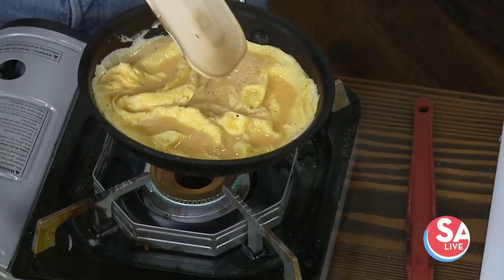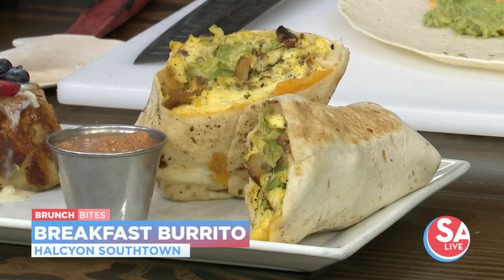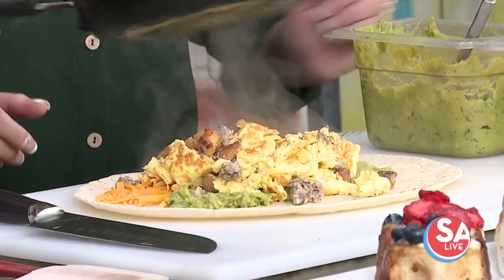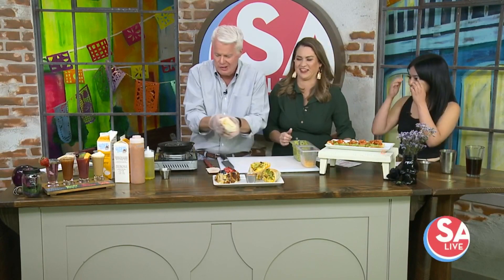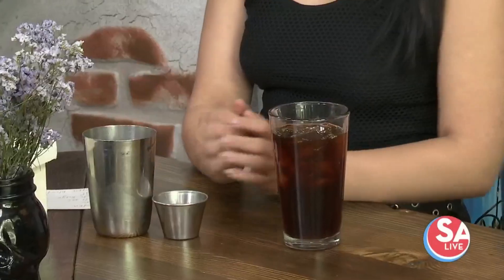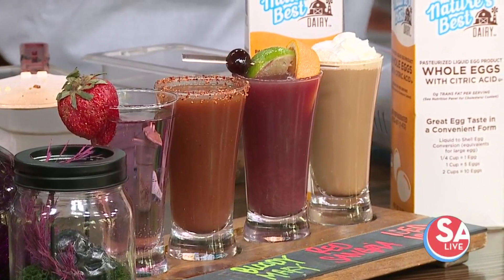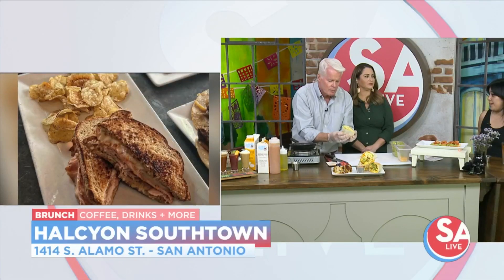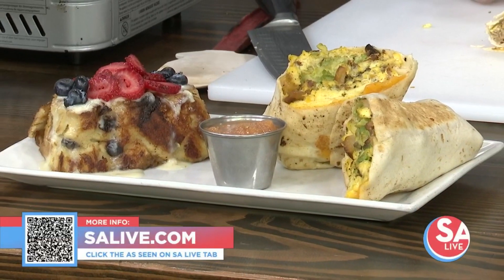Halcyon brunch menu | SA Live | KSAT 12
Take a bite out of Halcyon Coffee Bar's brunch menu!